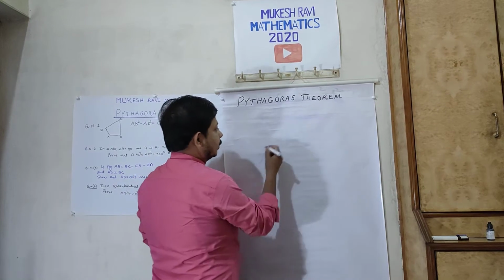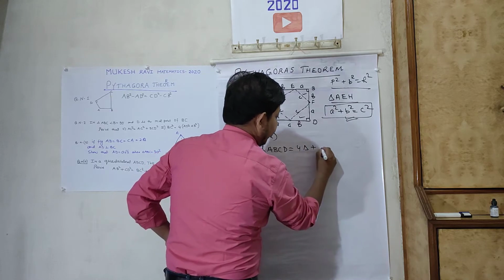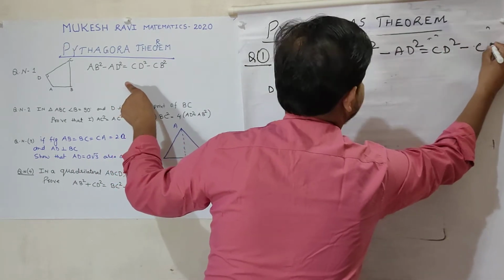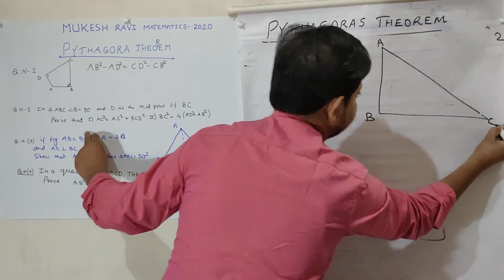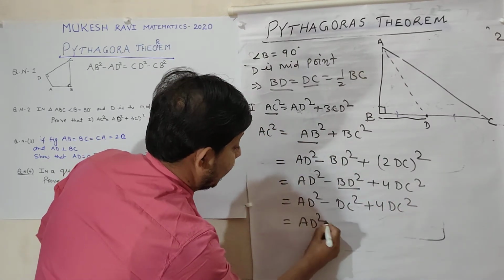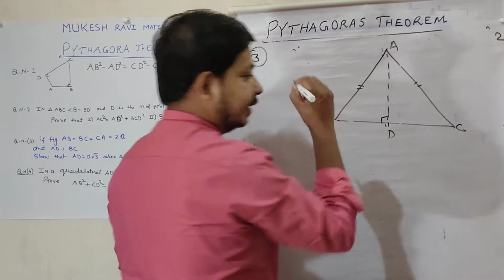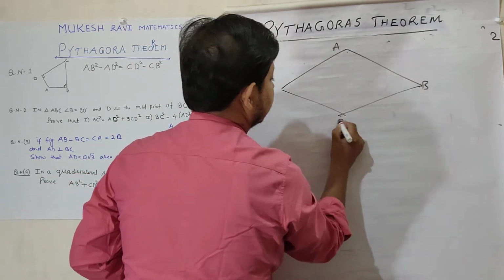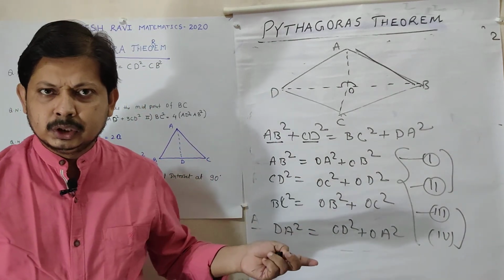Pythagoras theorem#icse#cbse class 9 ,HOW TO PROVE PYTHAGORAS THEOREM, MUKESH RAVI MATHEMATICS 2020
Pythagoras theorem#ICSE#CBSE#CLASS 9
MUKESH RAVI MATHEMATICS T20,HOW TO  PROVE P²+B²  =H²
How to solve problems of Pythagoras theorem.
relation of perpendicular base and hypotenuse.
Mukesh Ravi mathematics 2020
mukesh ravi
ICSE # CBSE PYTHAGORAS THEOREM CLASSES 9
RIGHT ANGLE TRIANGLES